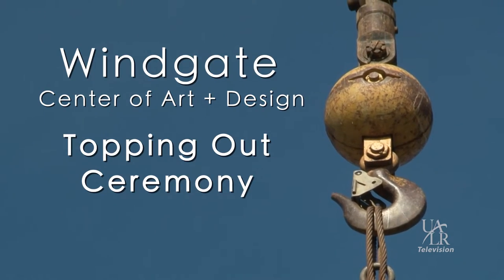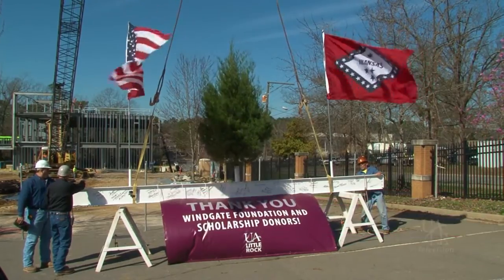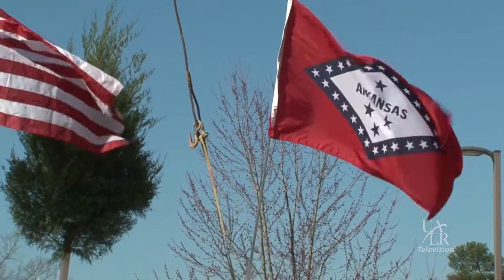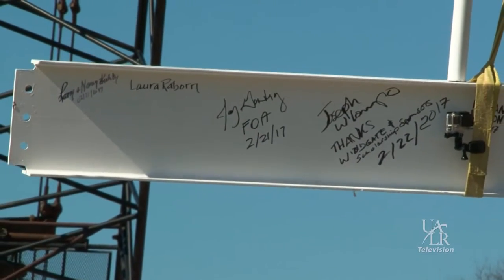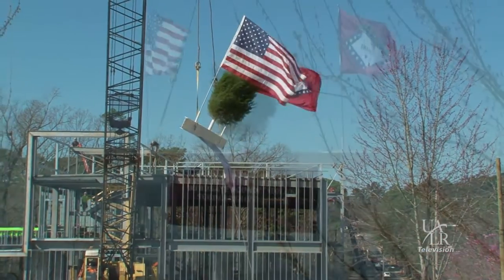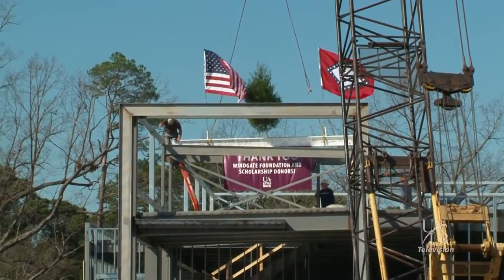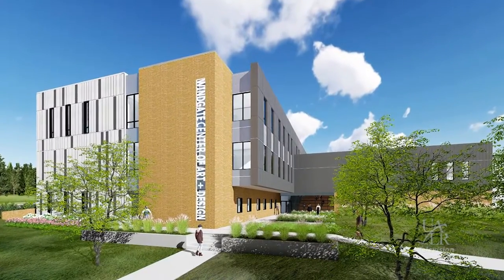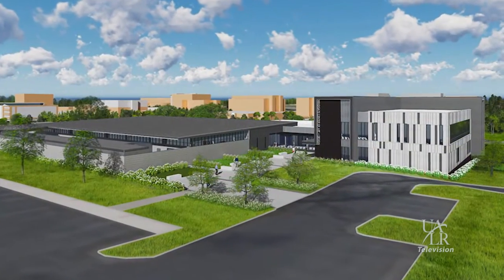UA Little Rock Windgate Center for Art + Design Topping Out Ceremony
Members of the UA Little Rock campus community gathered for the topping out ceremony of the Windgate Center for Art + Design on the UA Little Rock campus.

ualr.edu/tv